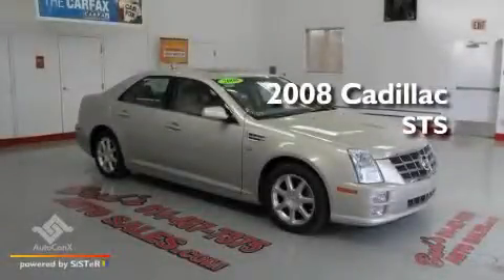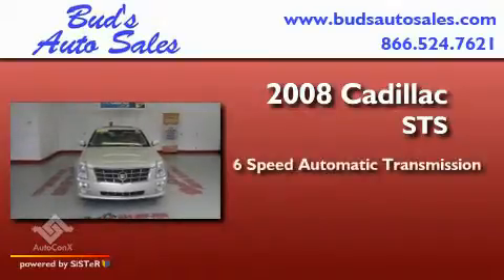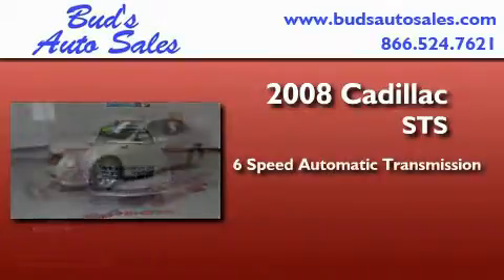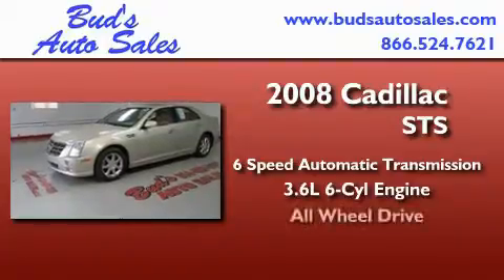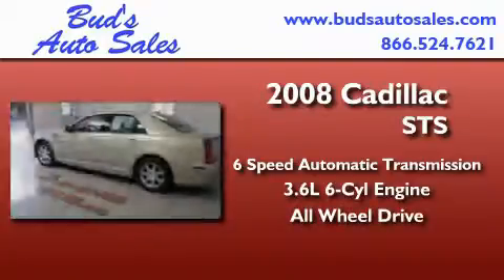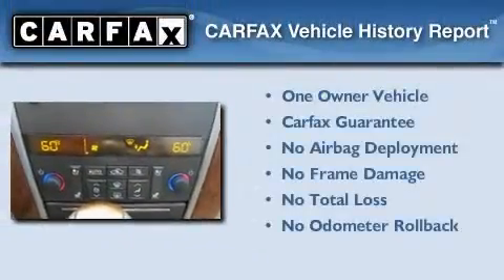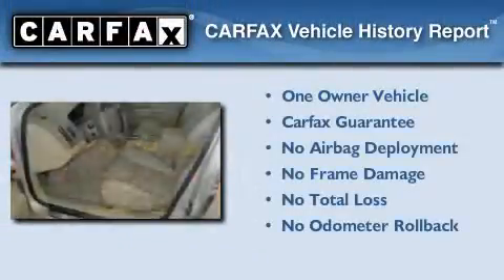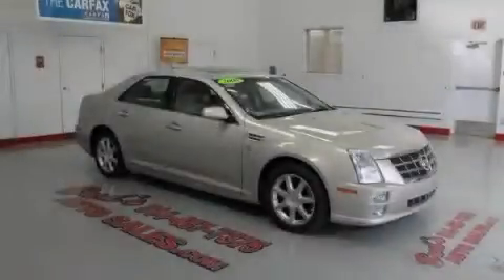Preowned 2008 Cadillac STS Beaverdale PA 15921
Year : 2008
 Make : Cadillac
 Model : STS
 Engine : V6 3.6 Liter
 Trans . : 6-Spd Automatic
 Exterior : Tan
 Miles : 16,890
 Interior : Tan
 Stock : 174934